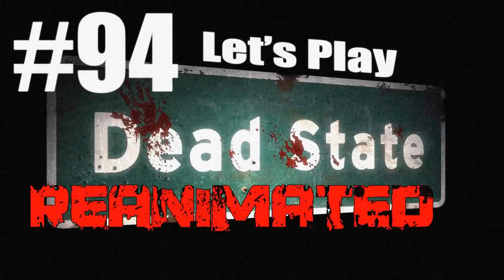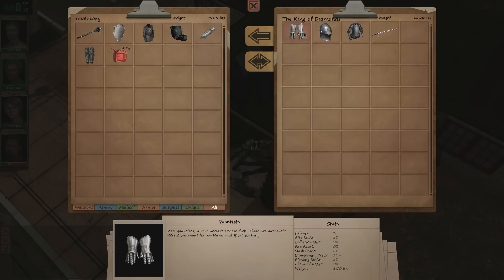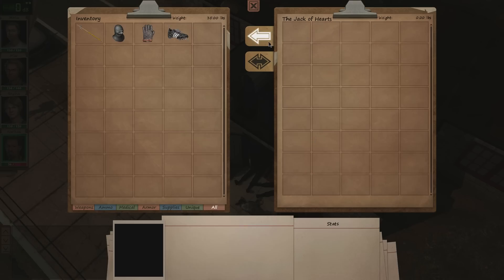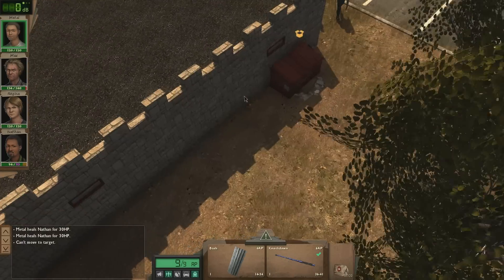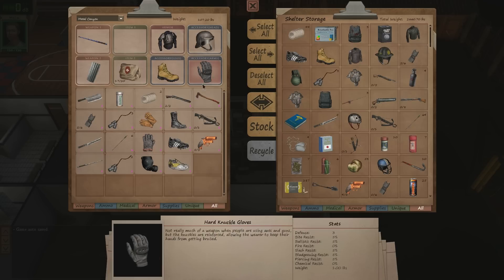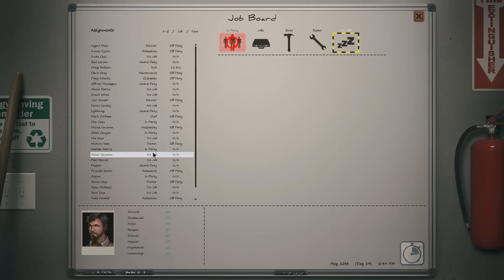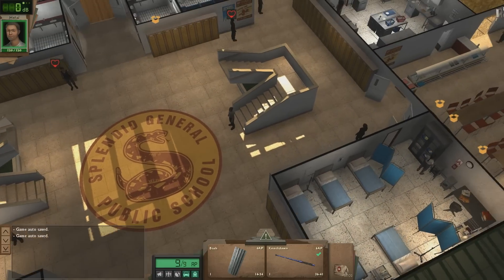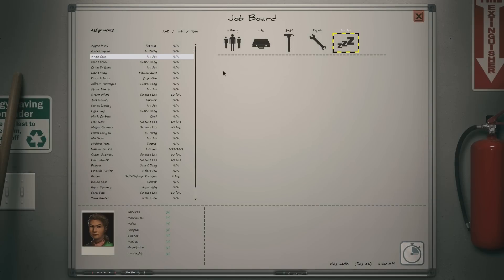Let's Play Dead State (part 94 - Reanimated [blind])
The Reanimated version is here! Bugfixes, combat overhaul and the like. Let's get into this apocalypse!

This is game version "Reanimated".